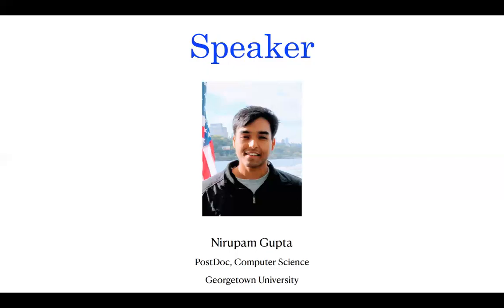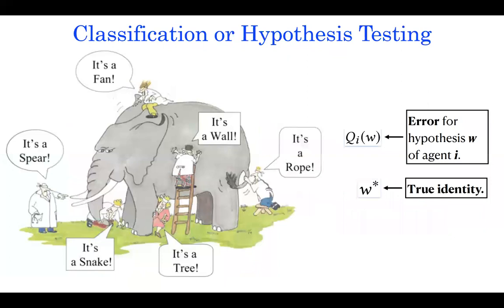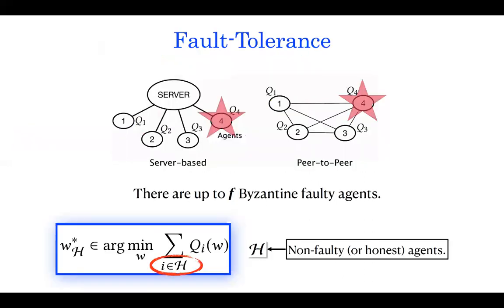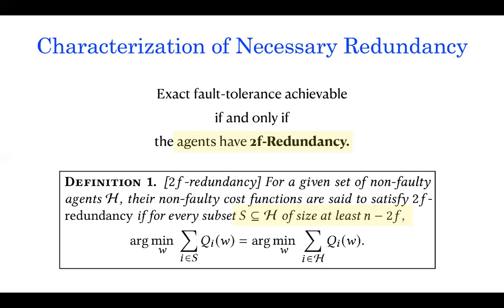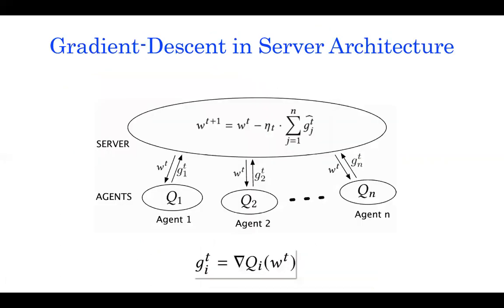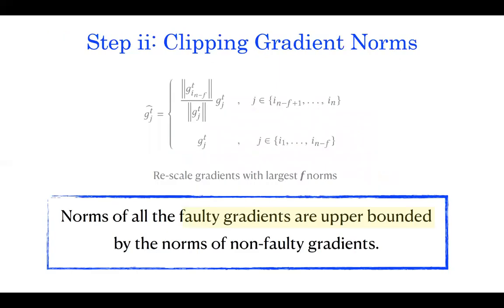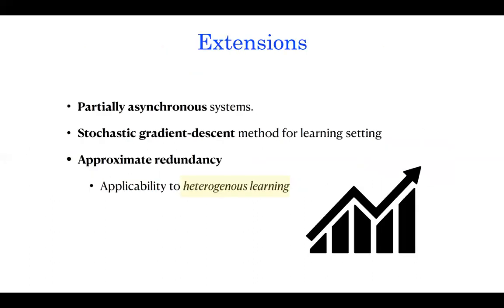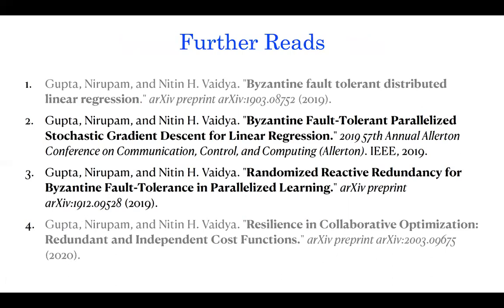Fault-Tolerance in Distributed Optimization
PODC-2020 paper by Gupta, Nirupam; Vaidya, Nitin H.